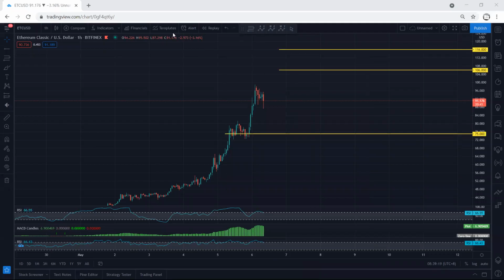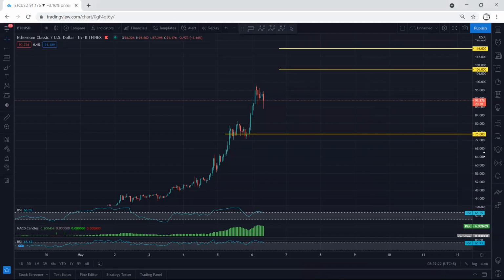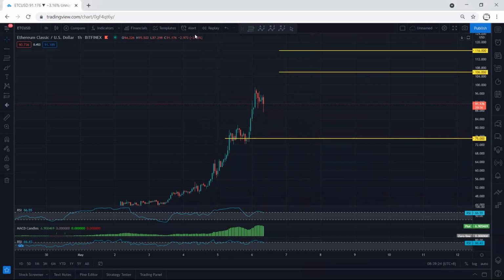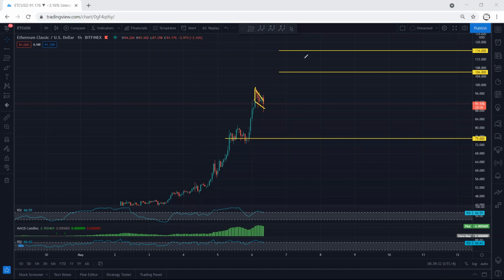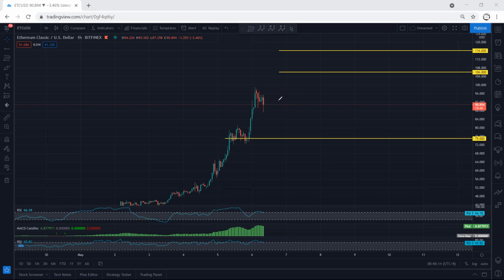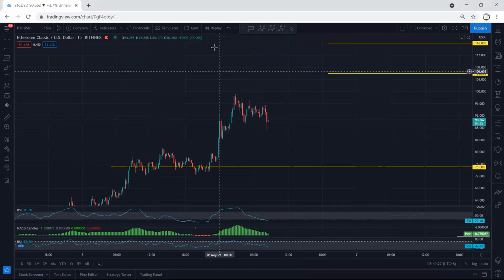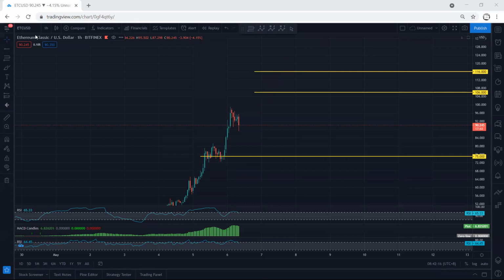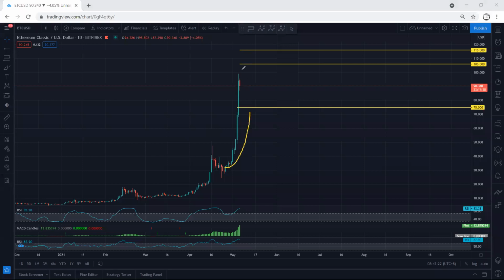ETC - Ethereum Classic Technical Analysis for May 6, 2021 - ETC - PRICE UPDATE